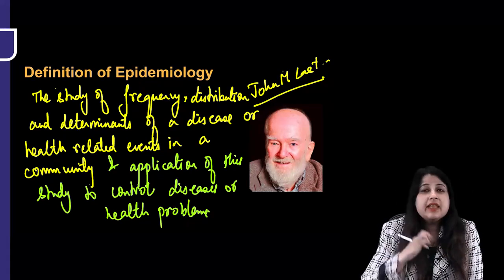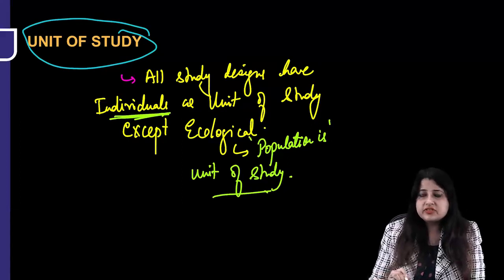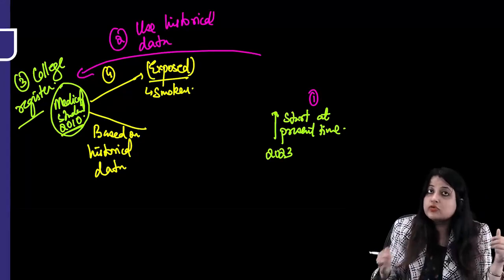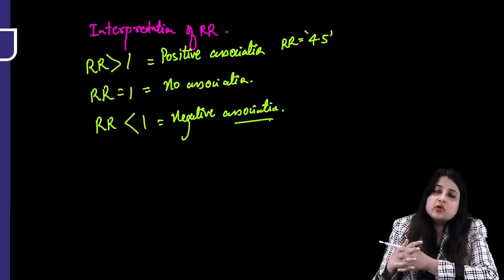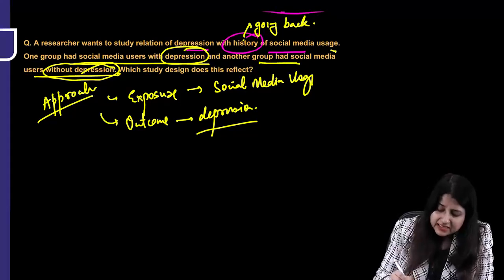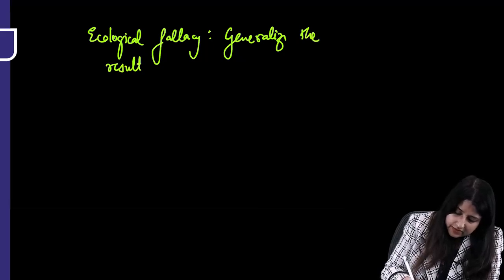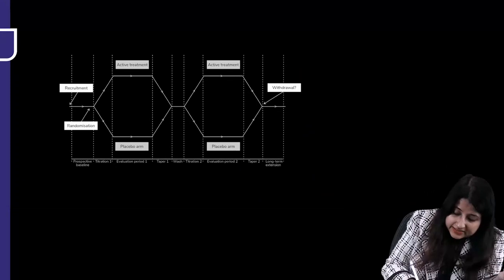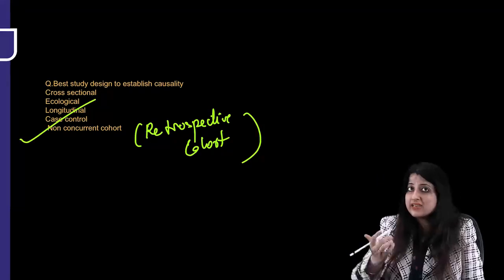psm 1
1 Epidemiology